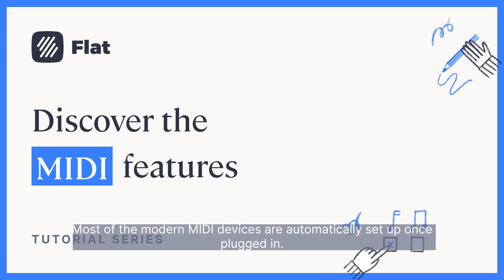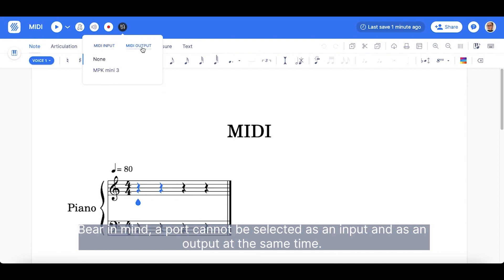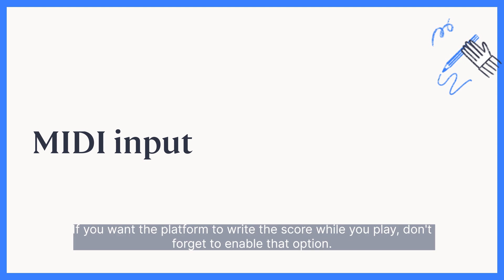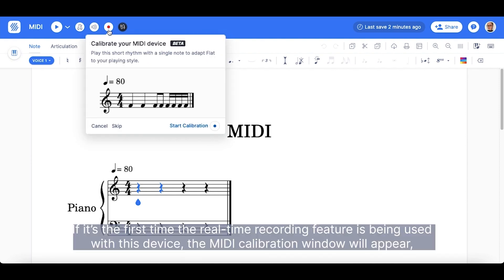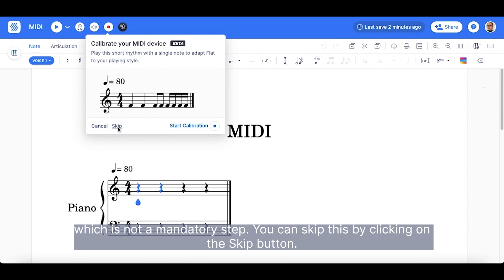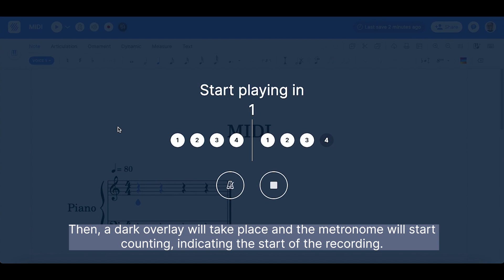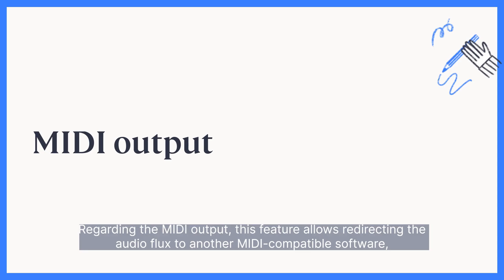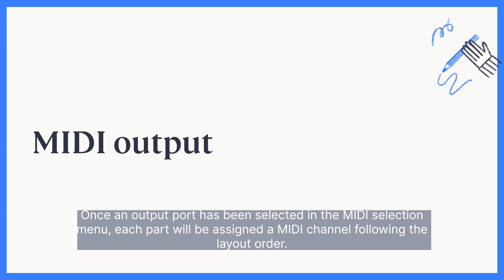Flat tutorial: How to use the MIDI writing features in our music notation software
Writing your scores is much easier when using a MIDI device. Learn all the tips and tricks about this feature in this video:

0:10 - Connect MIDI Device

0:32 - MIDI input

1:14 - MIDI output

If you do not have an account, sing up and start composing in no time 👉🏽

📍 We have a Discord server for you to share your scores, get feedback from other composers and hang with the community 👉🏽

📍Check out our blog for amazing content, music theory tips, tricks on how to make the most out of our product and monthly challenges news 👉🏽

💡Our music notation app is also available for iOS and Android. You can get it in your AppStore or PlayStore!